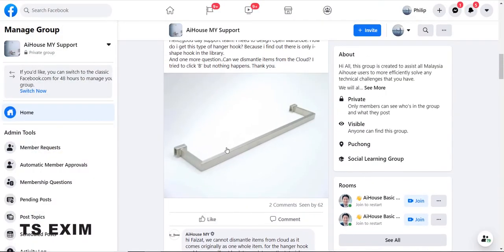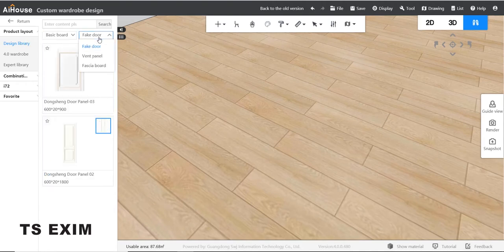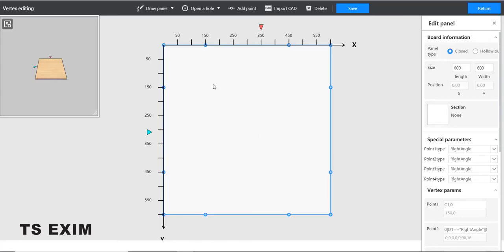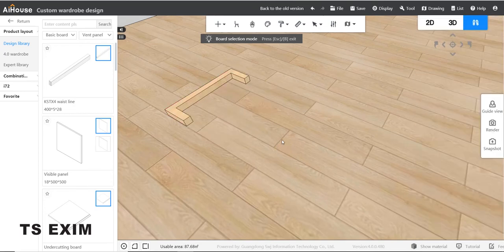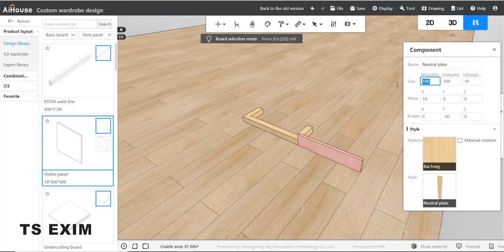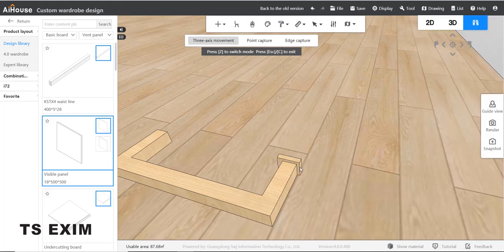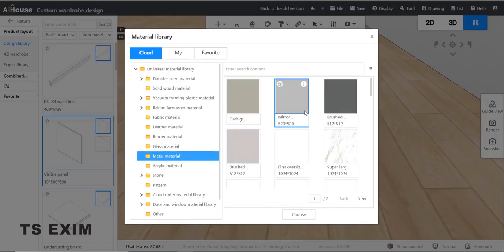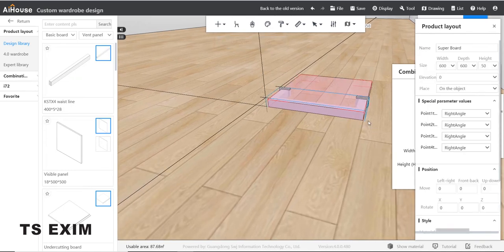[Panel Point Editing FAQ] Custom-made stainless steel handle | AiHouse